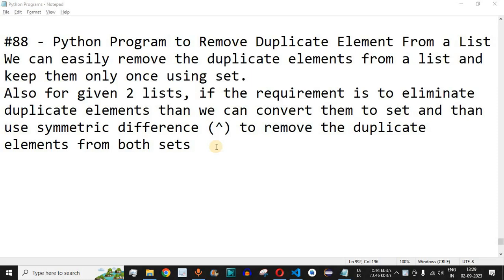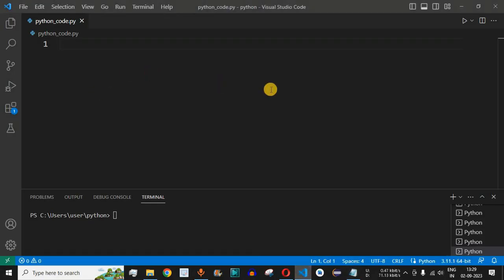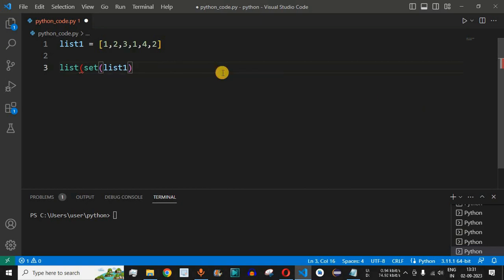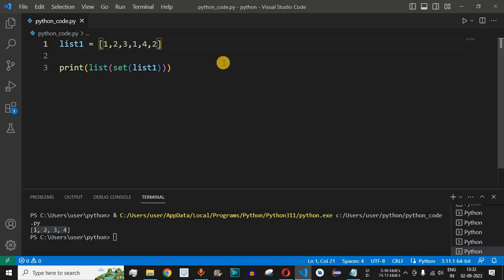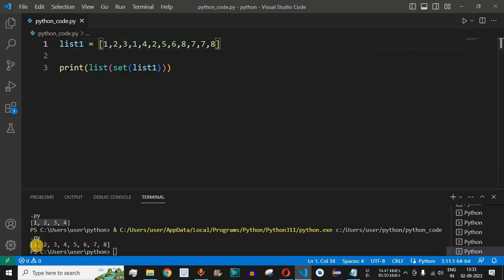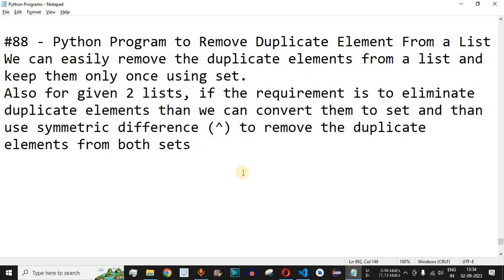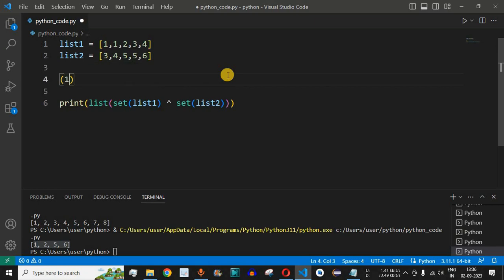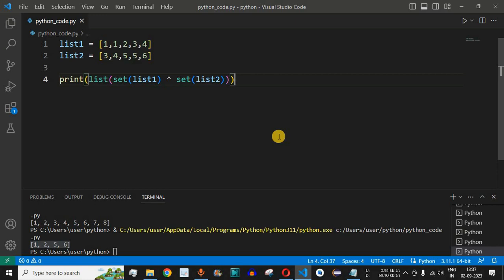Python Program #88 - Remove Duplicate Elements From a List in Python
Python Program #88 - Remove Duplicate Element From a List in Python
In this video by Programming for beginners we will see Python Program to Remove Duplicate Element From a List in Python for beginners series.

We can easily remove the duplicate elements from a list and keep them only once using set.
Also for given 2 lists, if the requirement is to eliminate duplicate elements than we can convert them to set and than use symmetric difference (^) to remove the duplicate elements from both sets